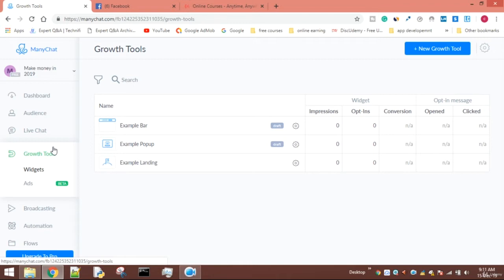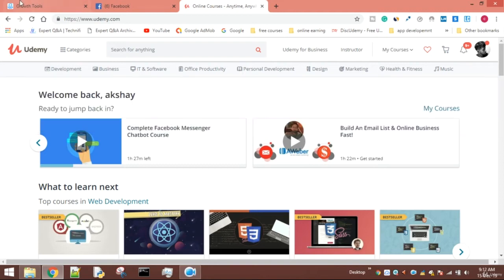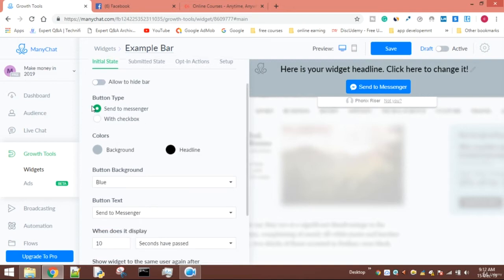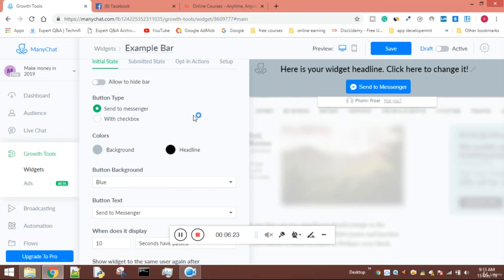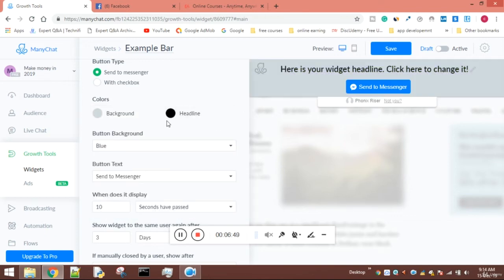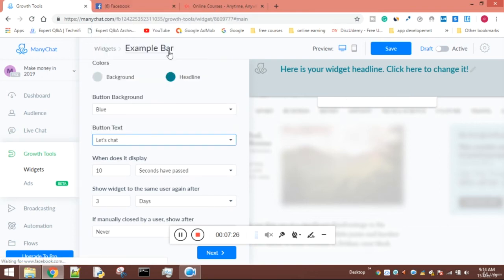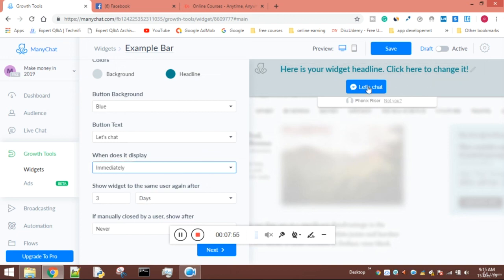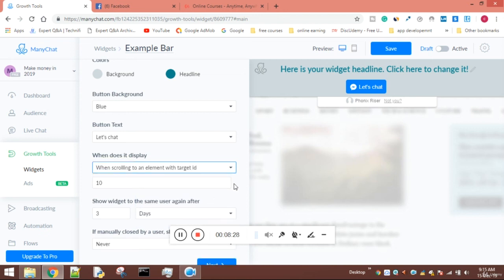3. Dash Board And Features